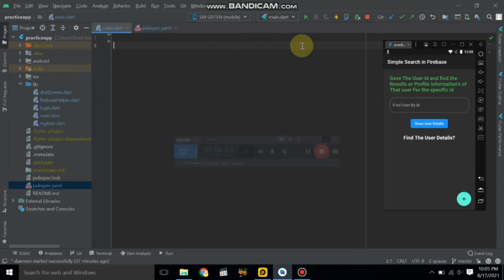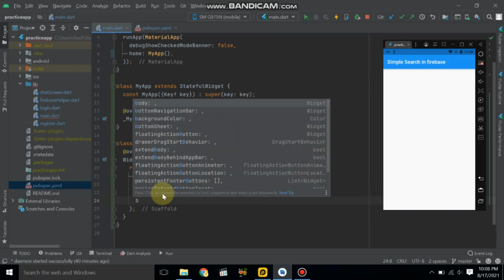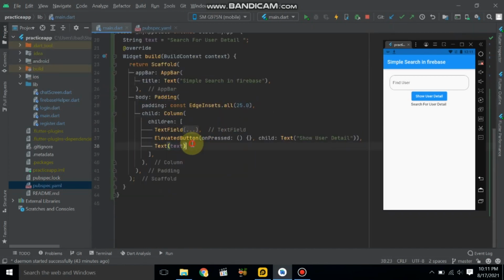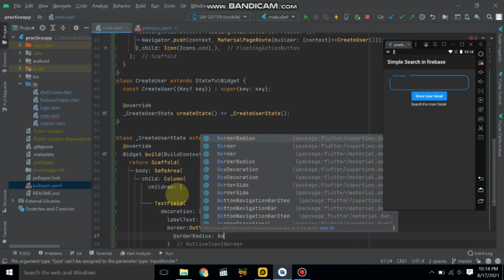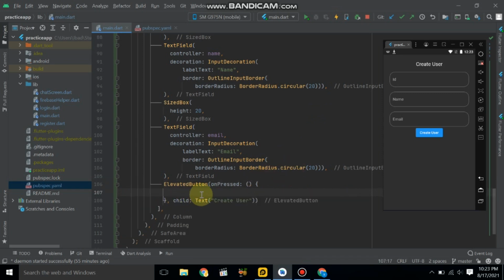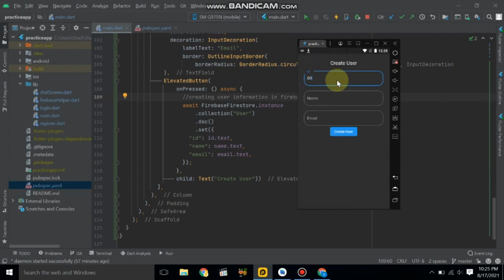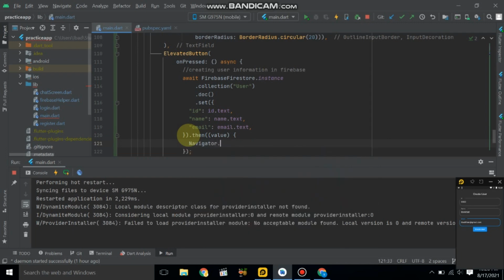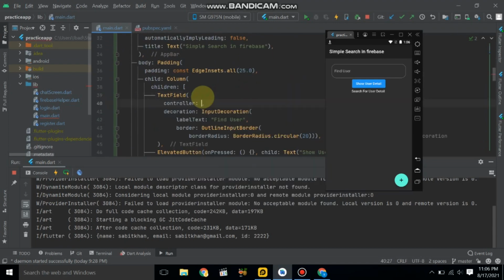How To Search in Firebase in Flutter ||Search User By its ID & show Specific ID Data in Next Screen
How To Search in Firebase in Flutter
Search User By its ID & show Specific ID Data in Next Screen
How Create Documents in cloud firebase
In This Application We will gave user id from that id we will fetch his data if his data present then it will navigate to another screen and see his all information and if his data is not present then it will show message that tells "user not founds for that specific id";